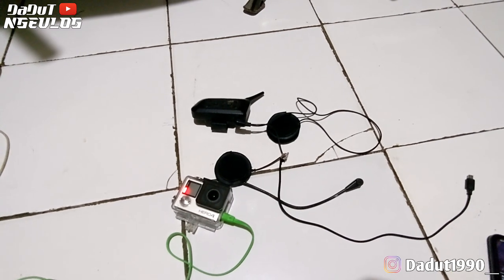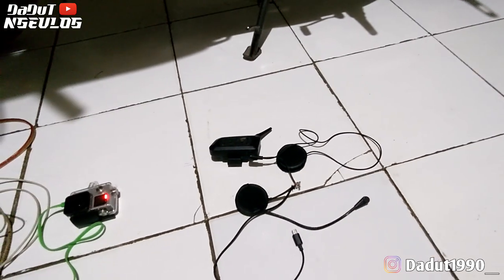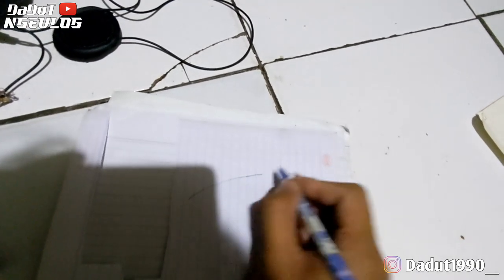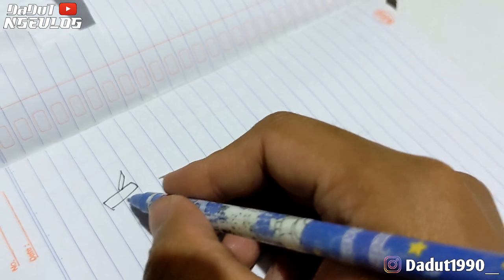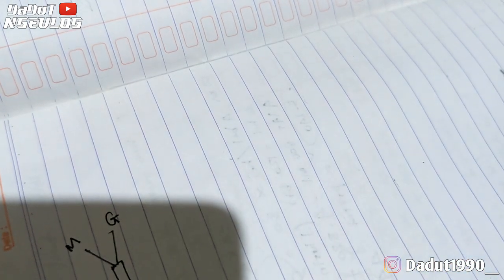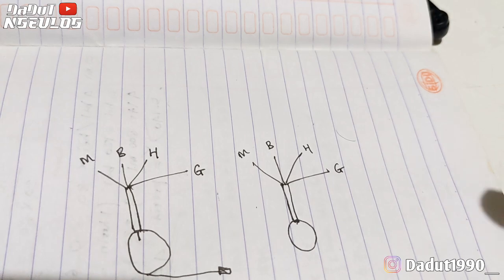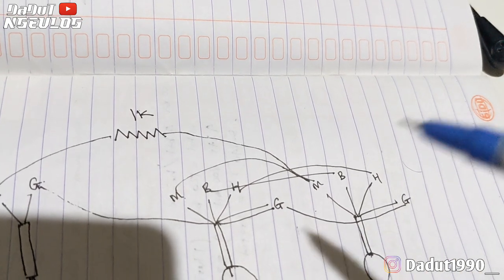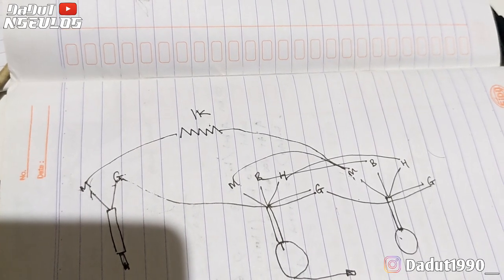100% JOS MOD MIC GOPRO HERO 4 ,INTERCOM KE ACTIONCAM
Assalamualaikum gaes, Vidio terbaru nih..

Semoga kalian Suka dengan Vidio ini

NEXT KONTEN KEMANA LAGI GAES

See other vidios on my channel